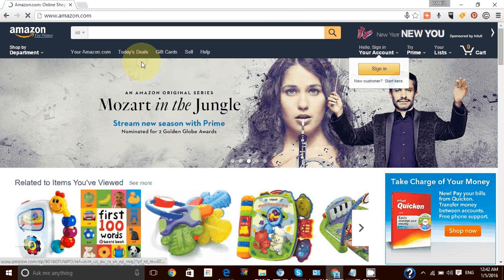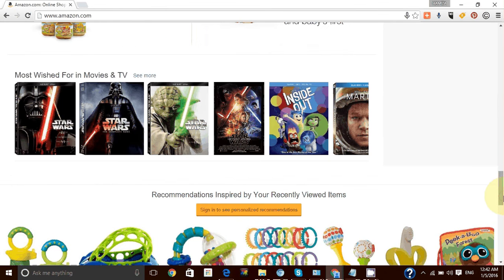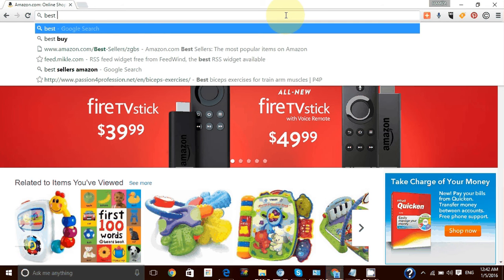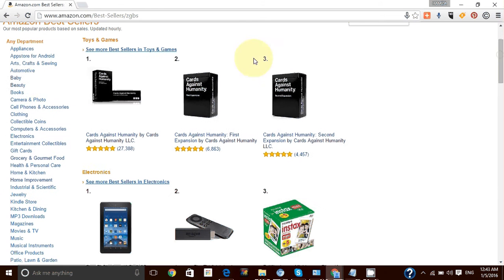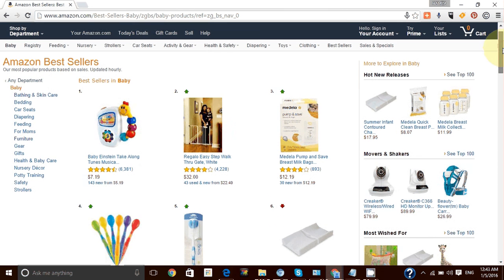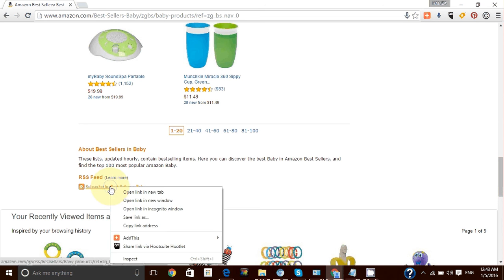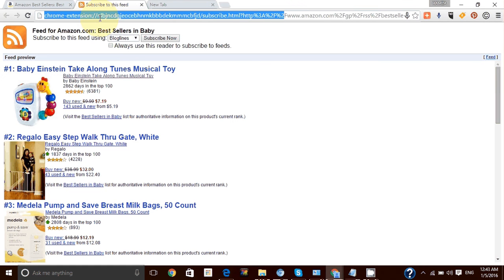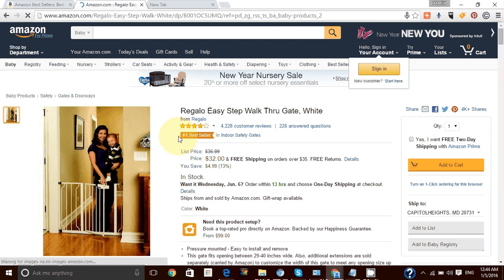How to get the RSS feed URL from an Amazon page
In this video, we'll show you where to find the rss url for an amazon feed.